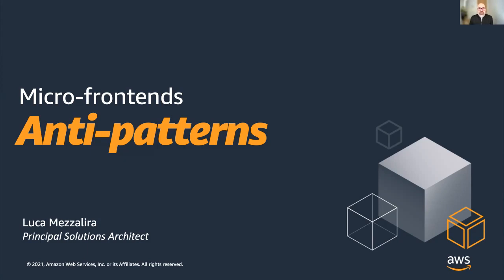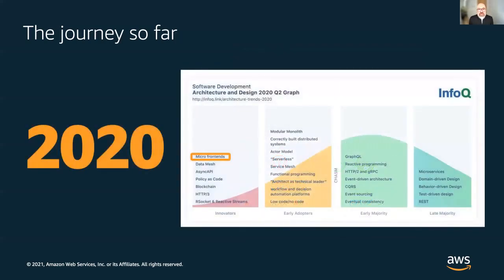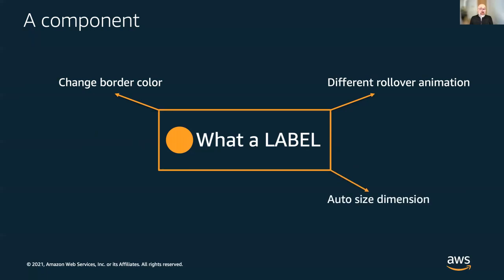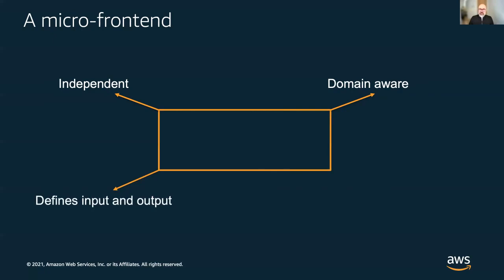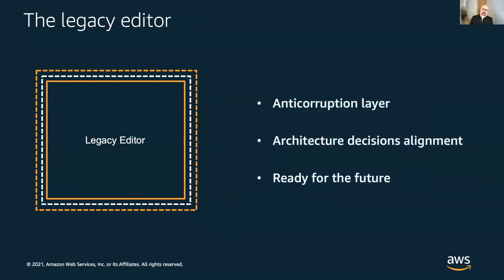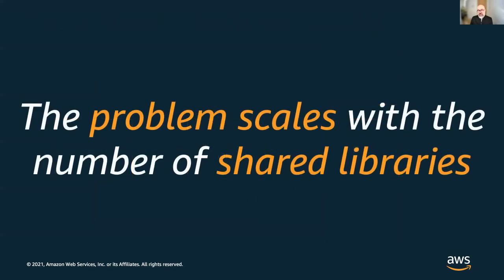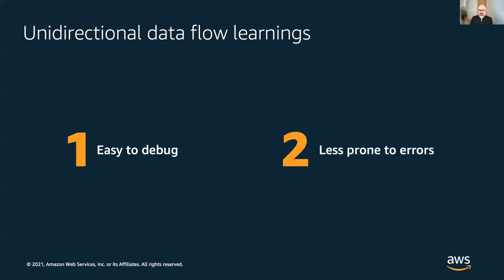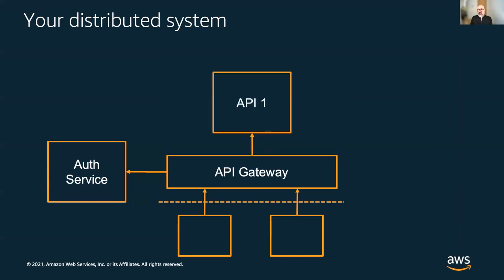Microfrontends Anti-Patterns: Seven Years in the Trenches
Whether you are an expert or a newbie, in this talk, you will learn how to properly structure your micro-frontends architecture and avoid common mistakes while building micro-frontends.